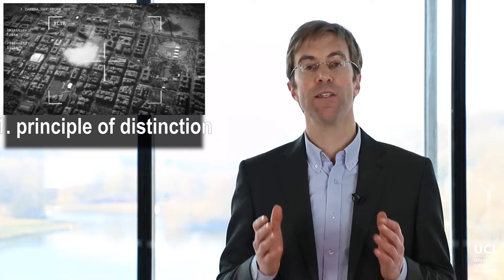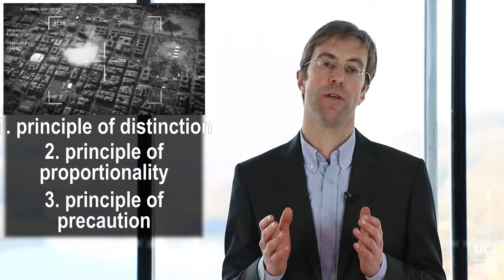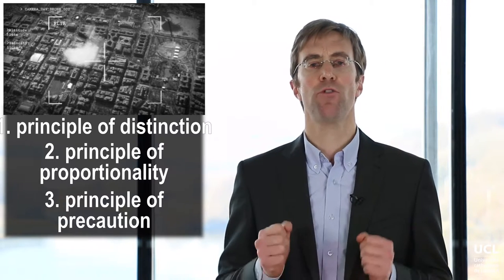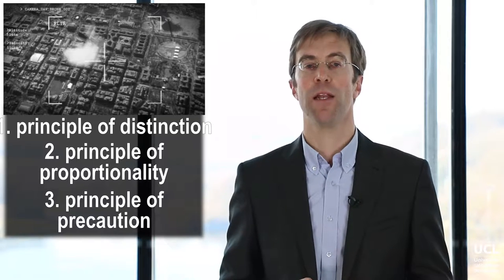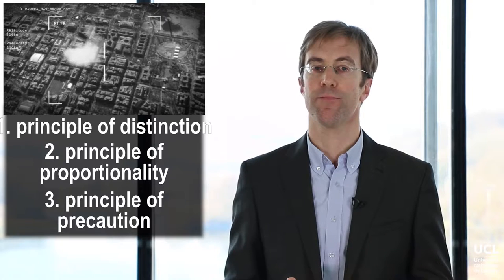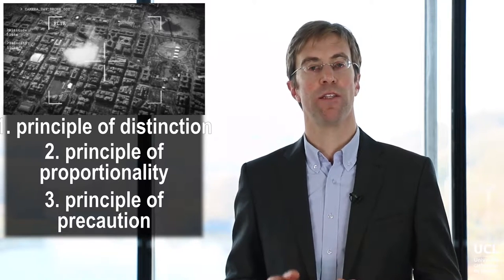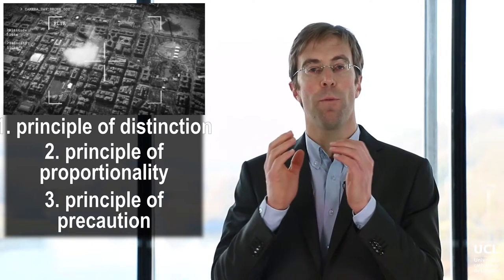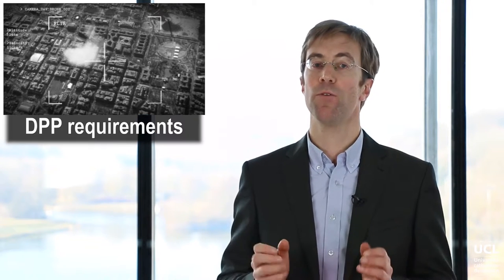General overview of Chapter 5 and general considerations